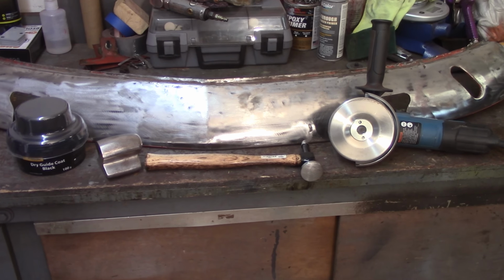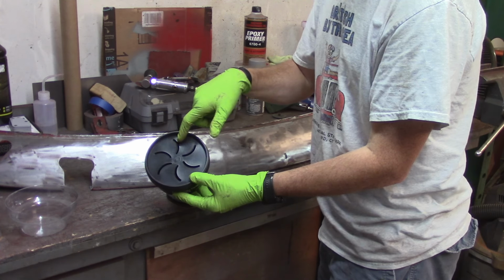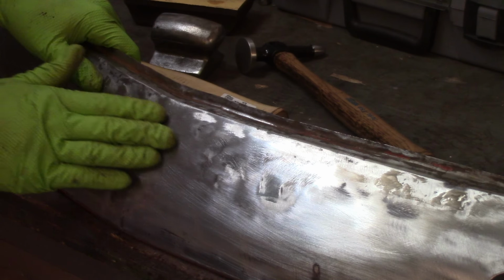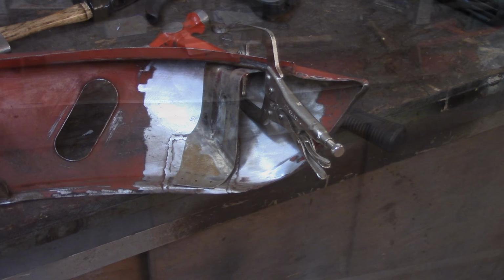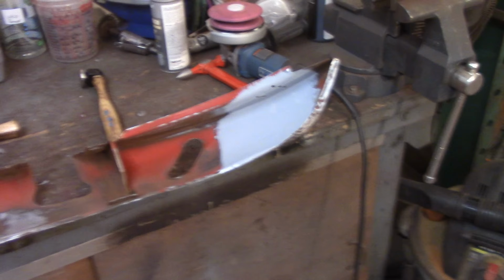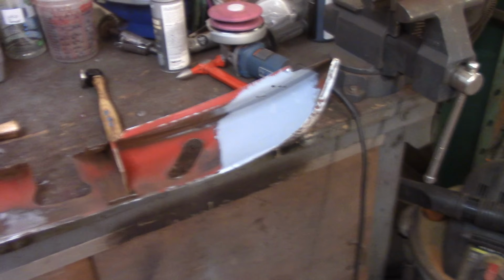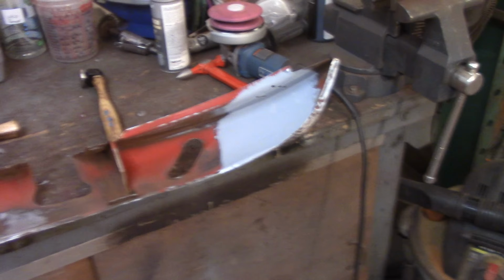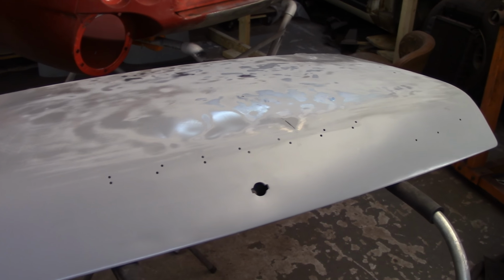Metal Work - Triumph Spitfire Restoration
Lots and lots of metal work in this video including hammer and dolly and shrinking disk on the front valance and boot lid. Some other random stuff thrown in for good measure. One of my longest videos in a while (two garage visits), so hopefully the editing isn't all messed up.